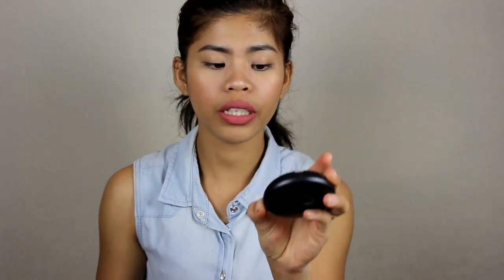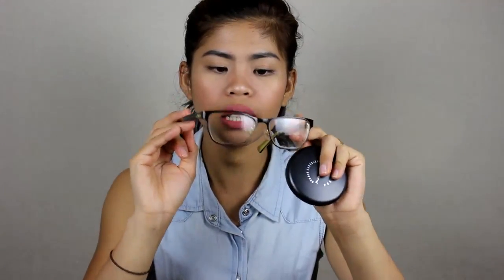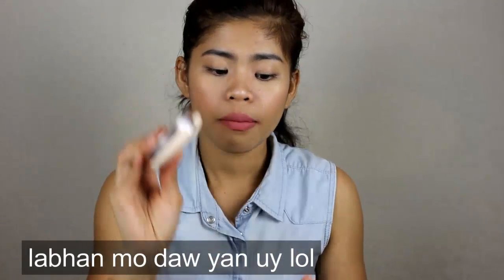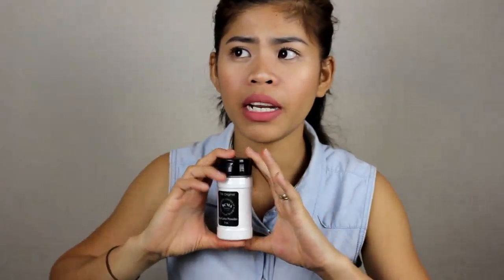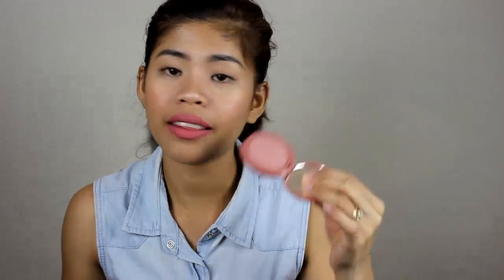January Favourites |JessPlater